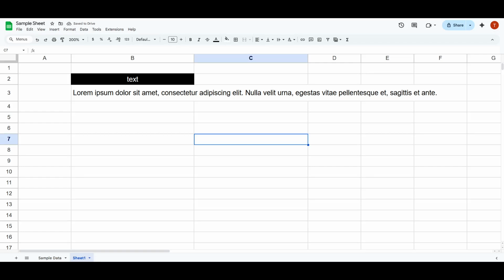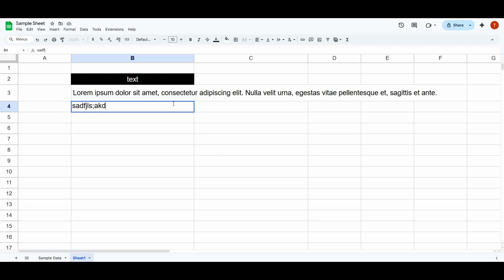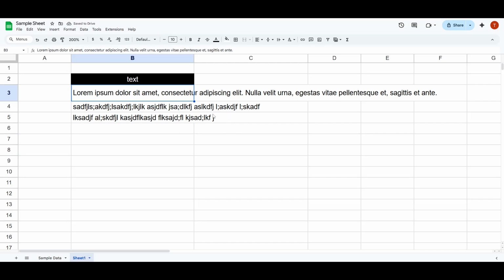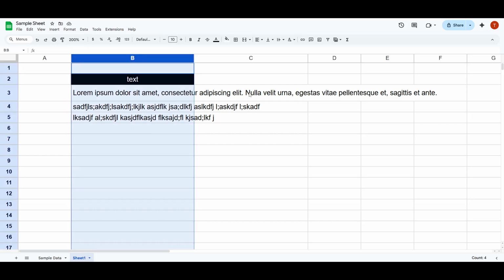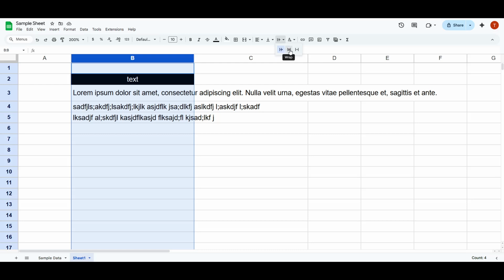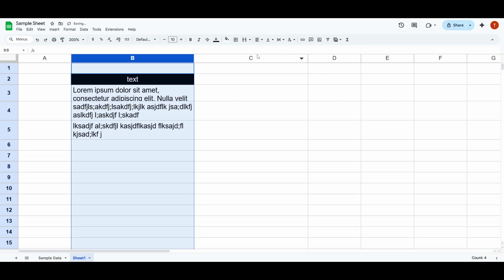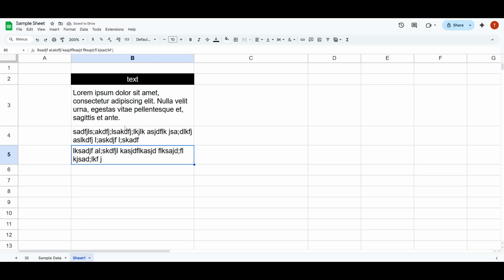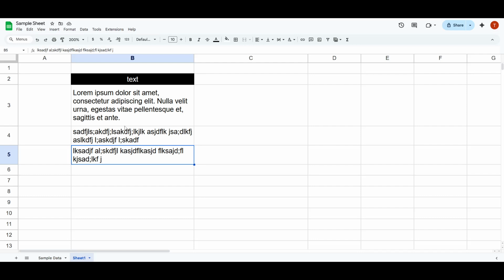Google Sheets: How to Make Text Fit in a Cell or Column (Wrap Text Tutorial 2025)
In this video, I’ll show you how to make text fit neatly inside a cell or column in Google Sheets using the text wrap feature—ideal for handling long entries, notes, or labels without cutting them off.

You’ll learn:
• How to enable Text Wrap for any cell or column
• The difference between Overflow, Wrap, and Clip
• How to auto-resize rows to match wrapped text
• Bonus: Use formatting to improve readability

google sheets, wrap text google sheets, how to make text fit in cell google sheets, text wrap in google sheets, google sheets tutorial 2025, fit text in column, auto resize row google sheets, clip vs wrap vs overflow, spreadsheet formatting, google sheets layout, adjust cell size google sheets, google sheets tips, wrap text formula, clean up spreadsheet text